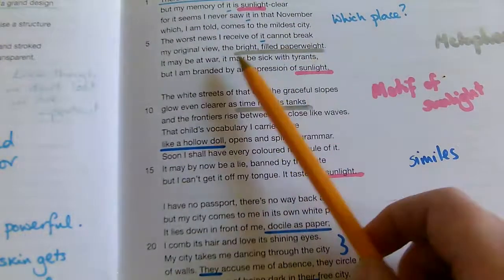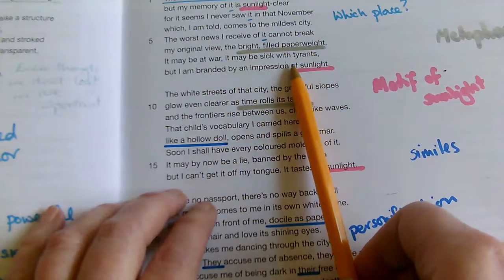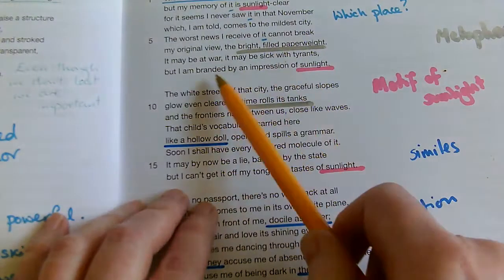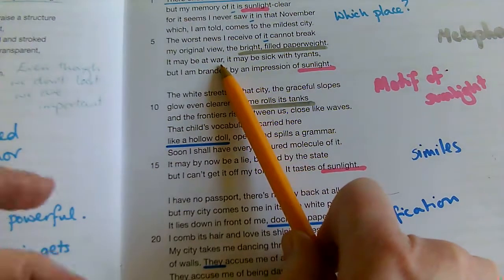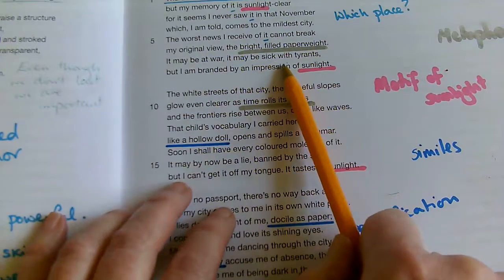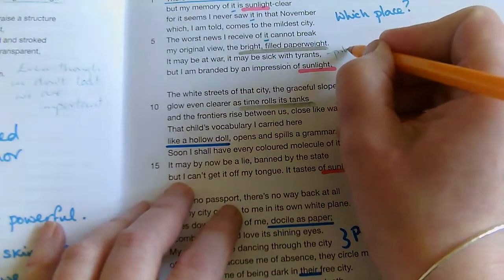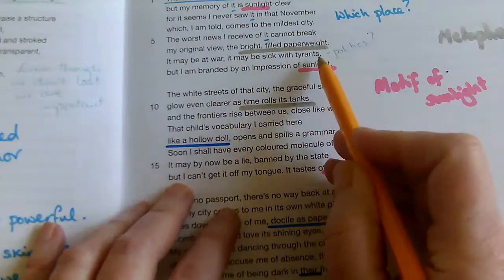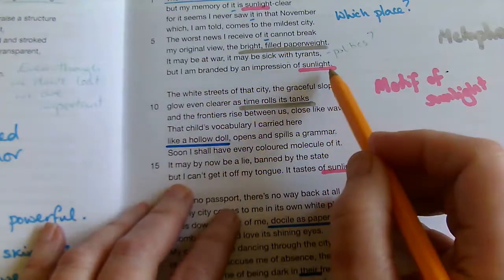The Emigree : Ideas for a grade 5 answer.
Print off a copy of the poem and annotate it or write in your anthology if you have it.